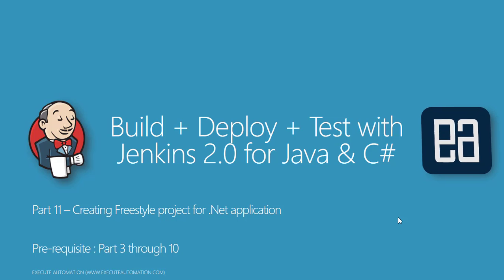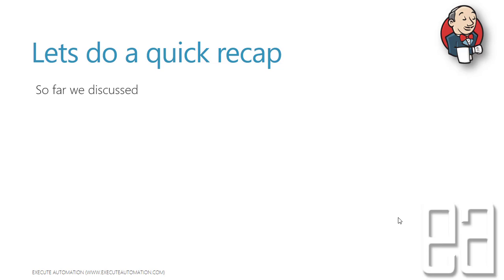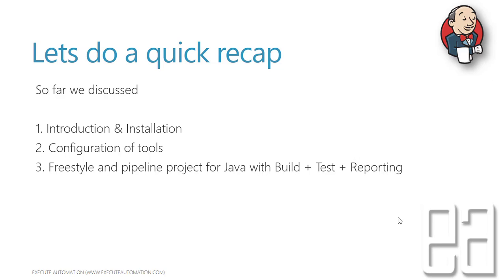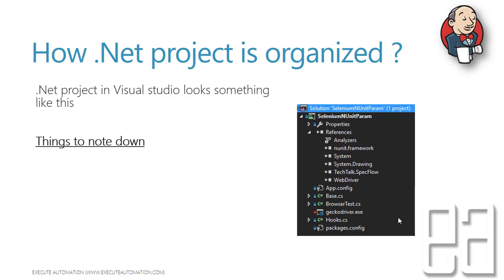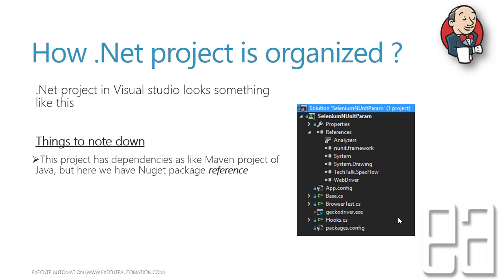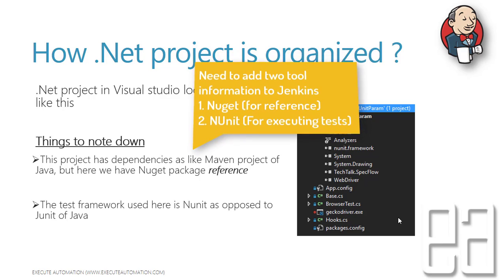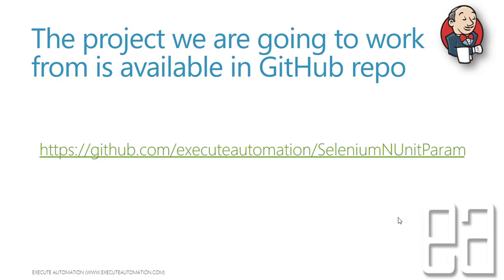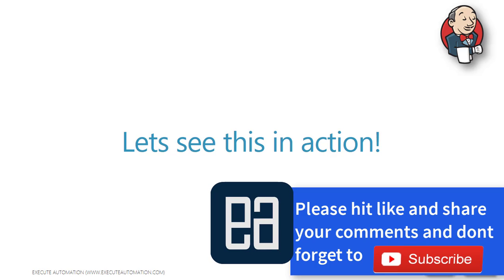Part 11 - Freestyle project for Dot Net application using Jenkins 2.0 (Part A)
In this video we will discuss working with Freestyle project for Dot Net application using Jenkins 2.0 and this video is Part A of its kind.